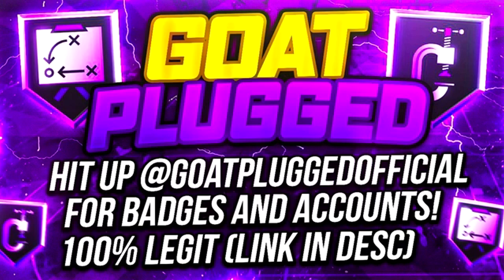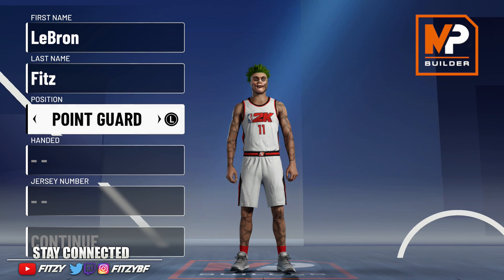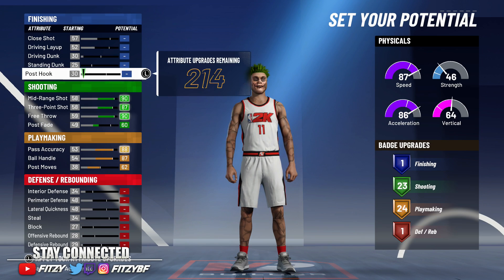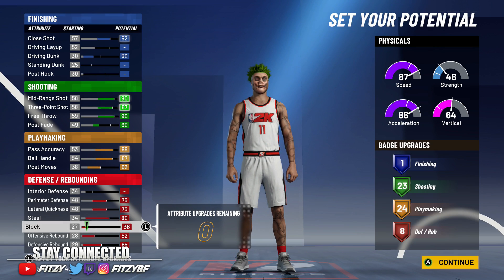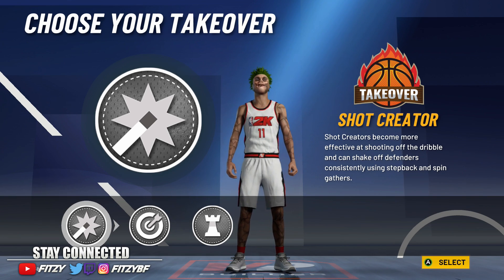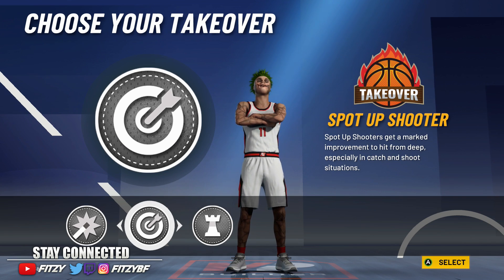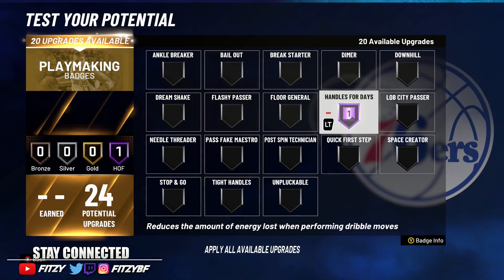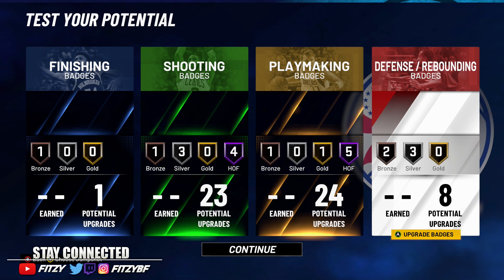BEST PLAYSHOT BUILD IN NBA 2K21 - UNLIMITED ANKLE BREAKERS + GREENLIGHT EVERY JUMPSHOT!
BEST PLAYSHOT BUILD IN NBA 2K21 - UNLIMITED ANKLE BREAKERS + GREENLIGHT EVERY JUMPSHOT! This is the best build in NBA 2K21 currently!

★ Gamertags★
● Xbox Fitzy on YT
● PSN Fitzyaf

★Equipment★
► Custom PC
► 3x Asus Monitor 144hz 27in
► Mic Boomstand
► Ring light